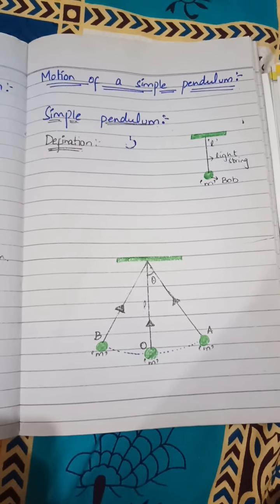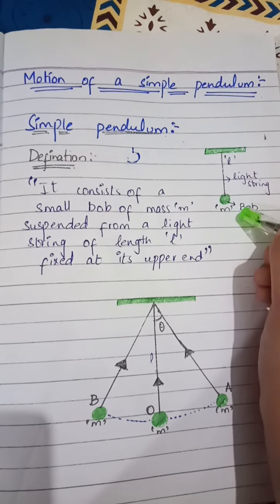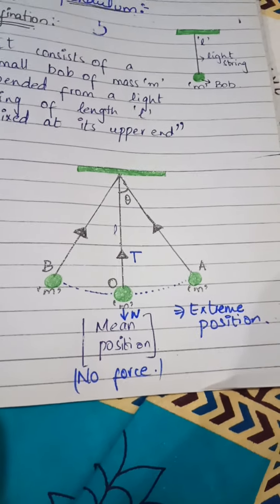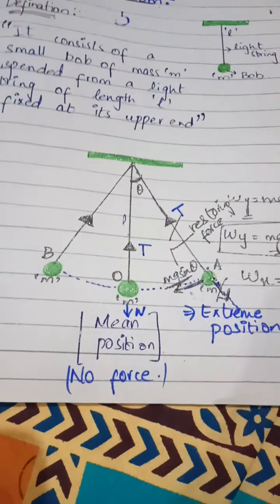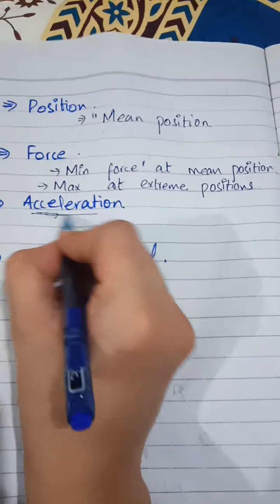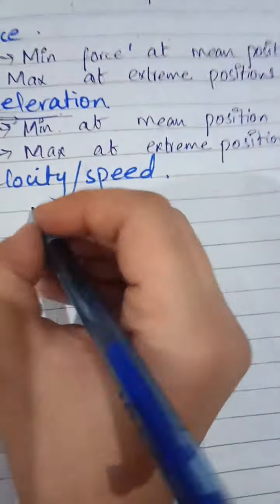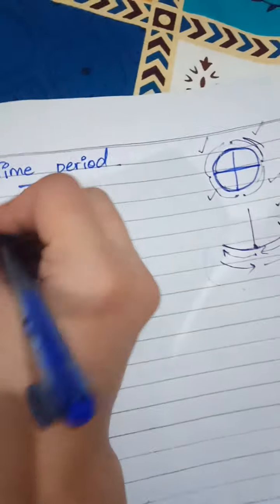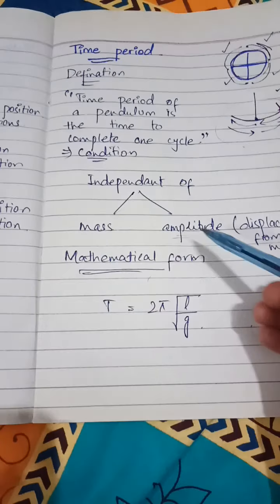Simple pendulum system